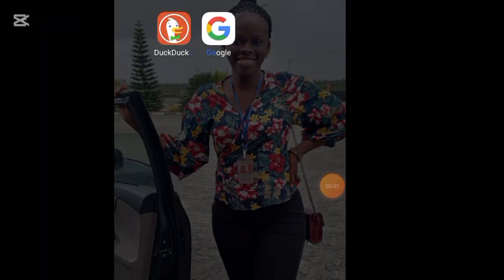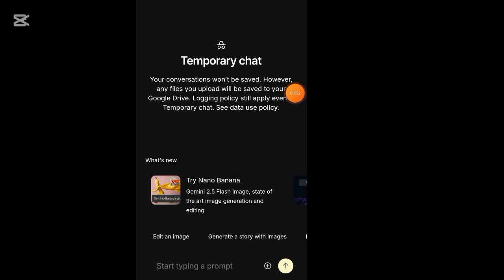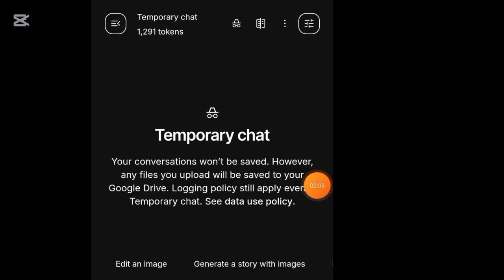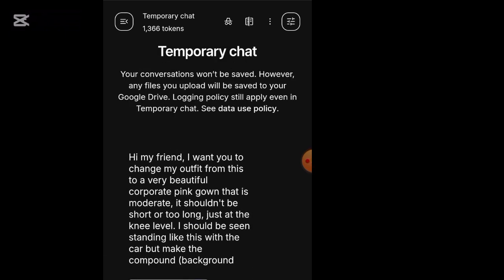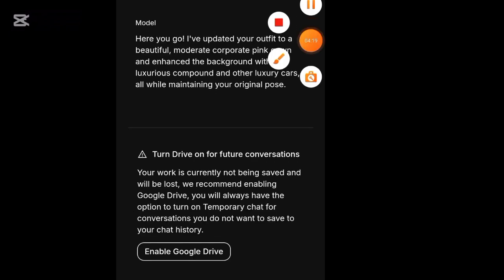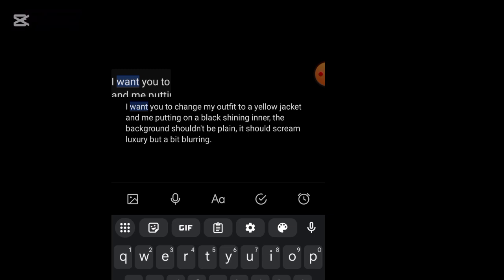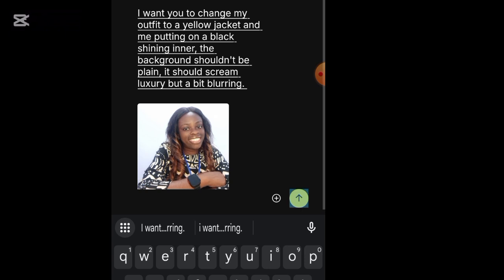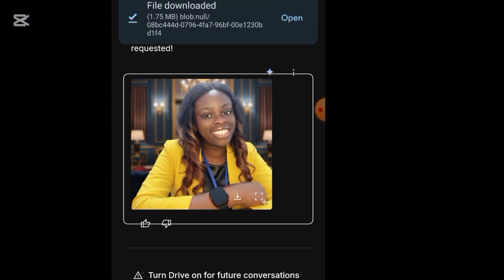Google AI Studio Tutorial For Beginners (How to edit images with Google AI Studio)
In this video I have shared how total beginners can use Google AI Studio. The Tutorial is For Beginners who want to learn How to edit images with Google AI Studio.